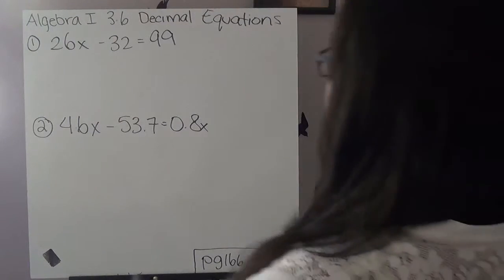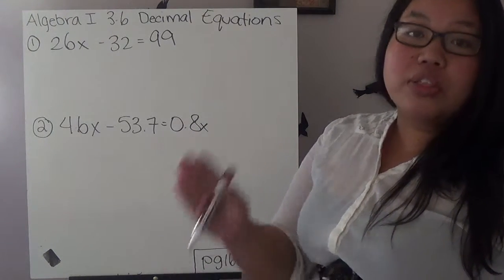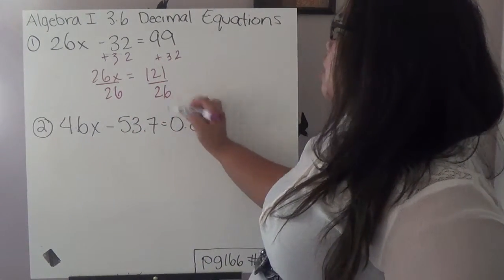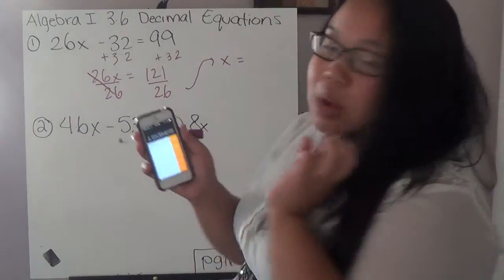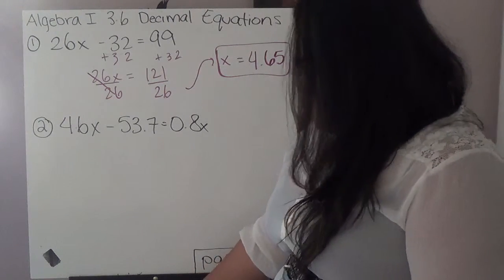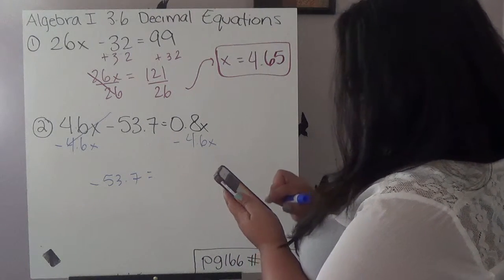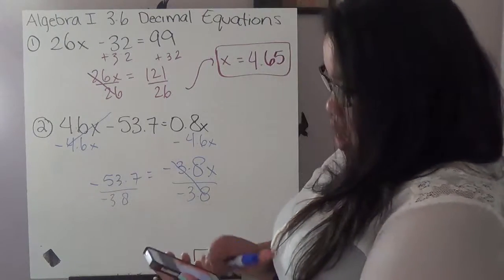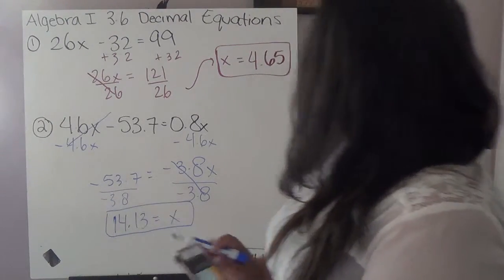Algebra I 3.6 Decimal Equations